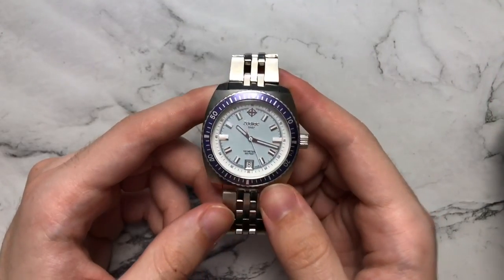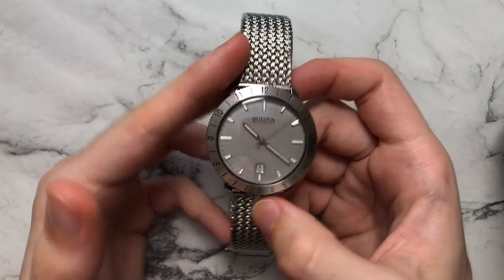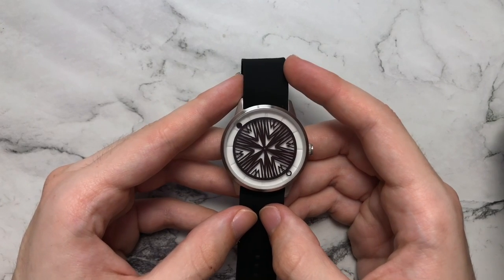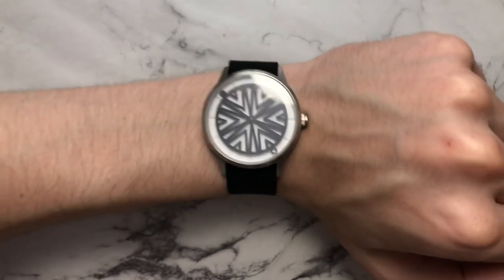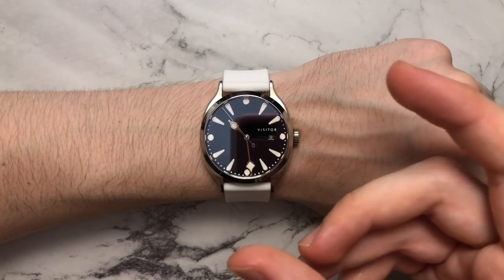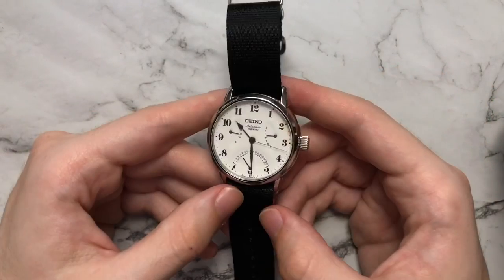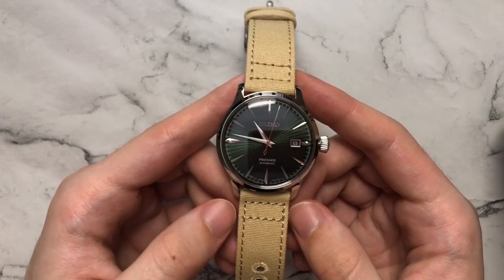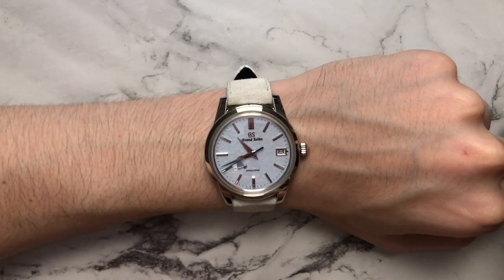State of the Collection 2020: From Timex to Grand Seiko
I'm also on Instagram as knights.watch mostly showing pieces I own but also pieces I have to review or get to have fun with!